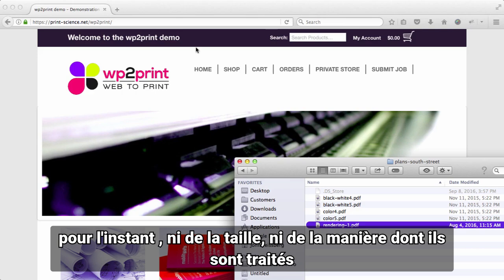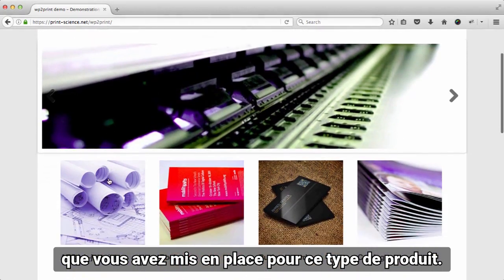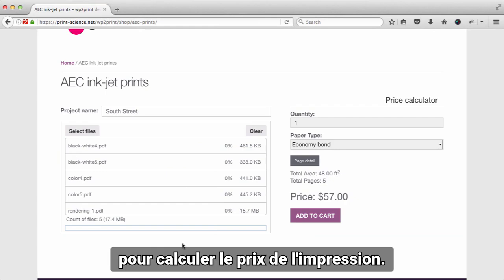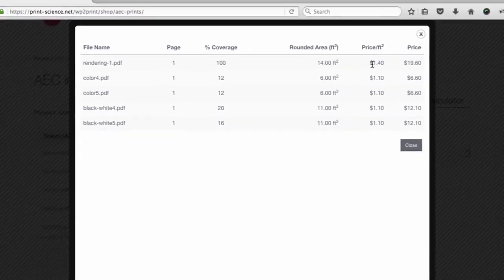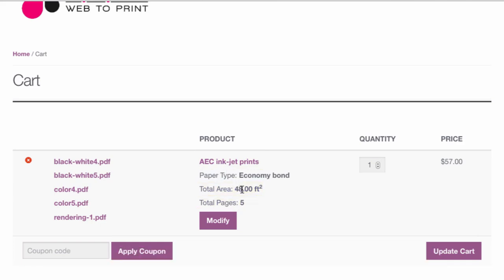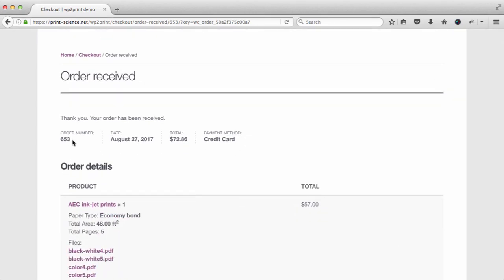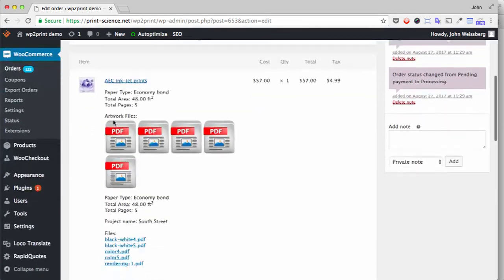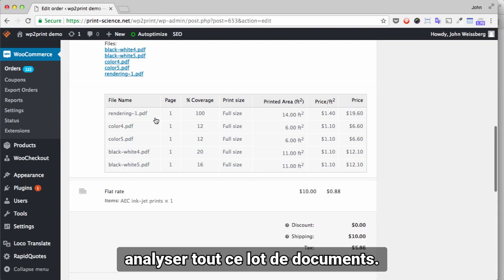wp2print RapidQuote Devis instantanés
Dans cette vidéo nous allons découvrir la rapidité avec laquelle Wp2print est en mesure de calculer des prix pour l'impression des plans d’architecte pour les entreprises de BTP, le agences d'urbanisme, les institutions publiques et les collectivités locales...